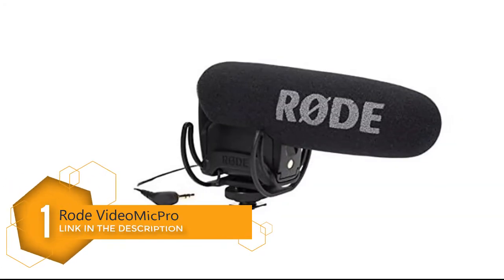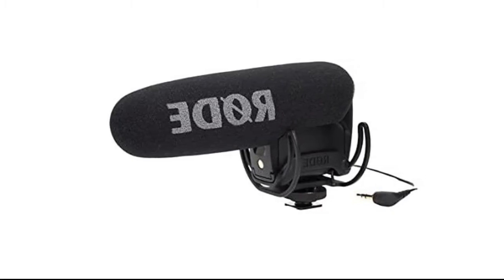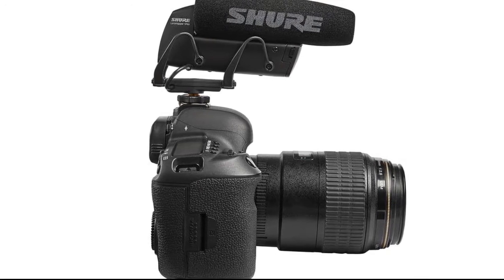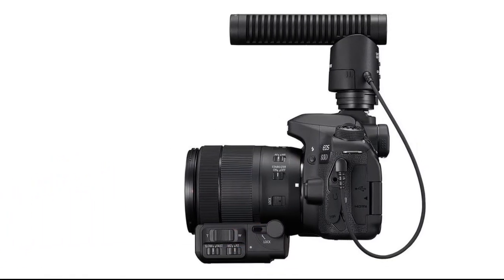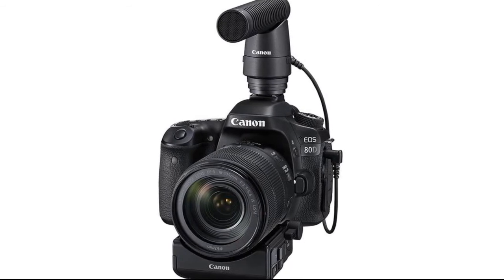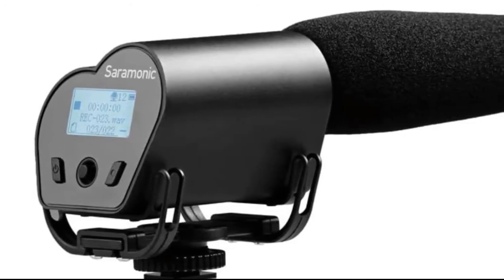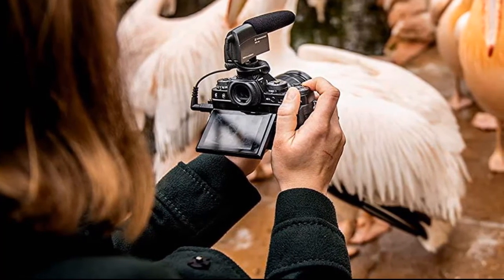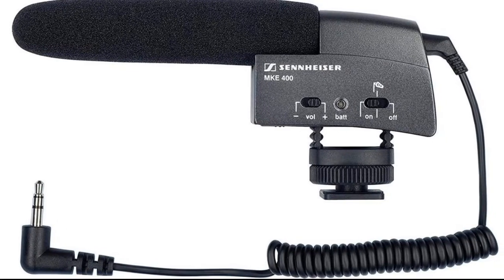Top 5 Microphones for DSLR Camera Review 2023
►1: Rode VideoMicPro
►2: Shure VP83
►3: Canon DM-E1
►4: Saramonic VMIC
►5: Sennheiser MKE 400

Some of the footage used in this video is not original content produced by "Reviewers Certification". Portions of stock footage of products were gathered from multiple sources including, manufactures, fellow creators, and various other sources.